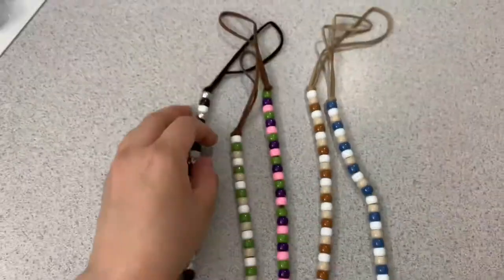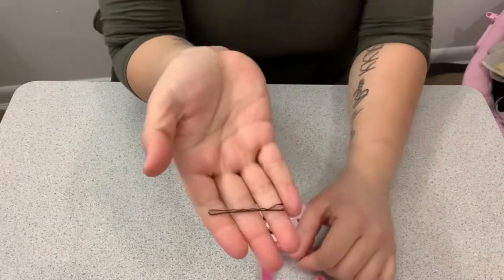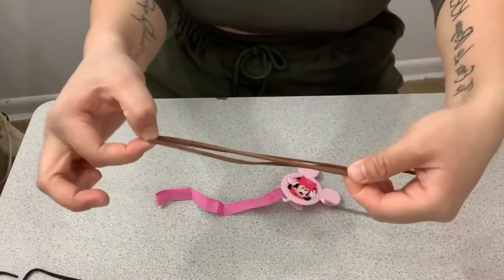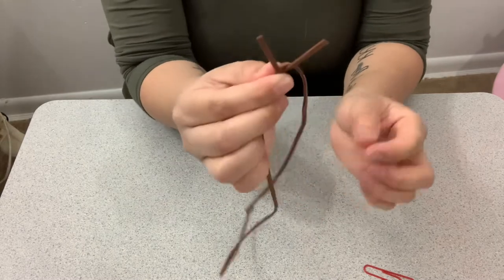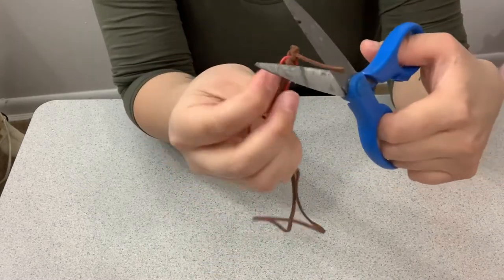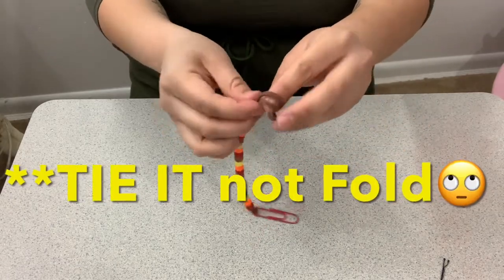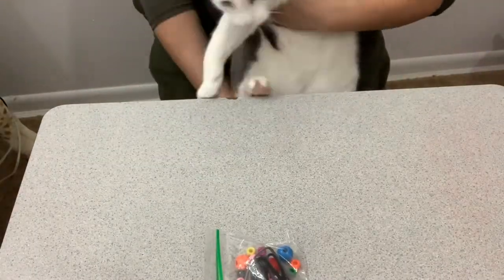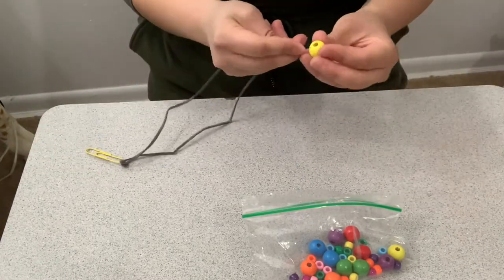DIY Pacifier Holder(For Reborns)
SHOP AT YOUR OWN RISK!
Be Careful of Scammers,
If you are not sure
just don’t buy it, its better safe than sorry.
Do your reasearch.
Check the reviews.
And if the price looks to good to be true
compared to the picture its probably A SCAM.
Just be careful
and if you can,
invest your money in an original from an artist
or if not possible then buy from a safe site:)
No, im not crazy
Yes, I know they are dolls
It is a hobby, an art, a comfort.
And it is much more than just playing with dolls💖
⭐️ALL OPINIONS & REVIEWS ARE OF MY OWN JUDGEMENT
⭐️Video Edits & Music I Use By iMovie or Either VivaVideo